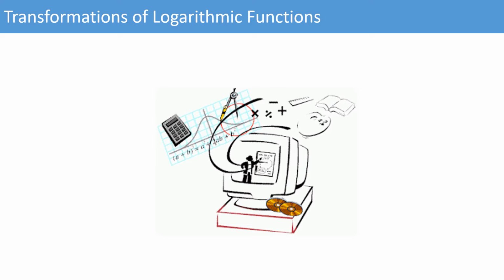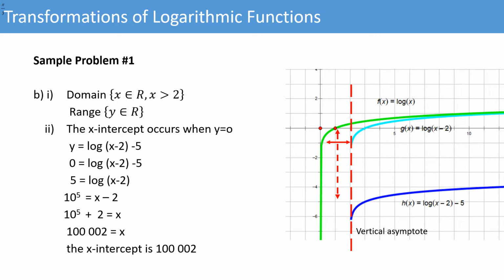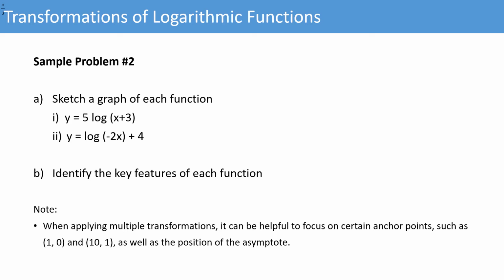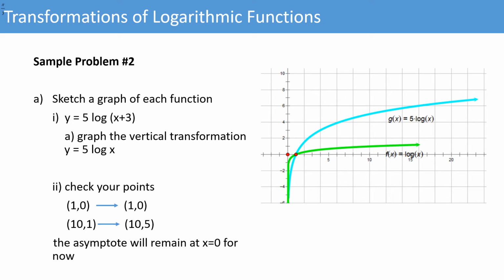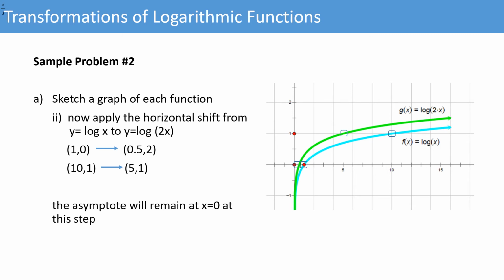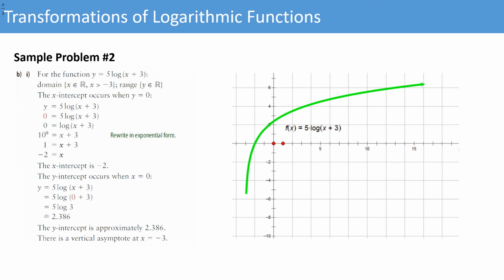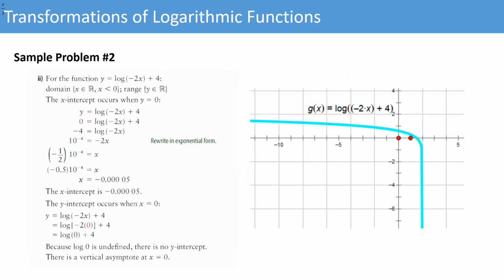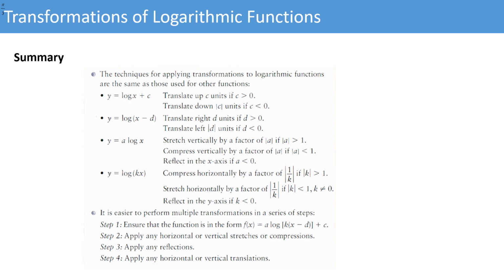Transformations of Logarithmic Functions